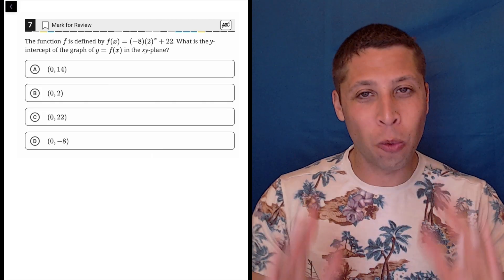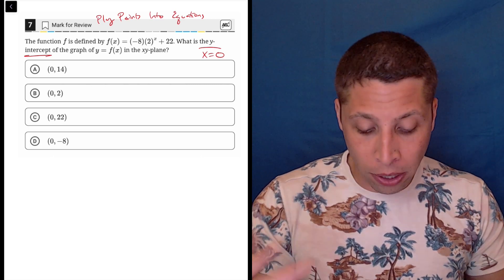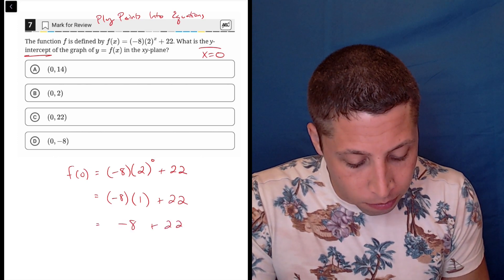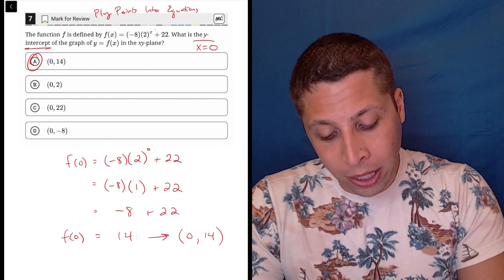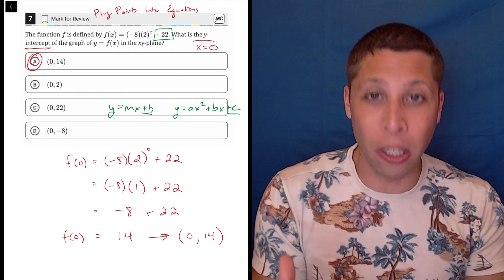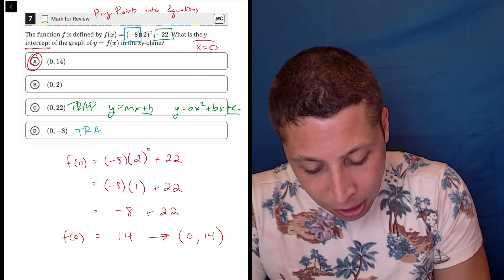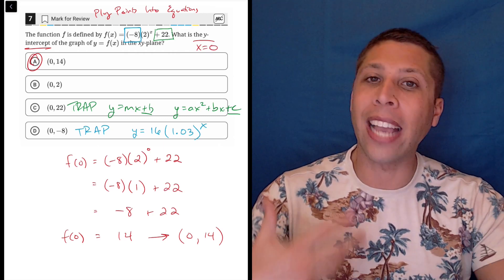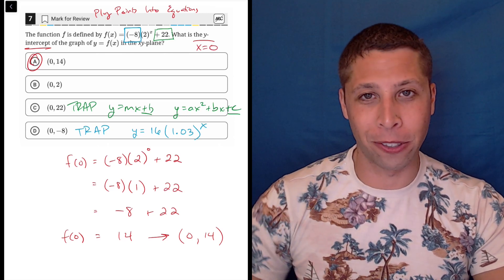Digital SAT 10, Math Module 1, Question 17